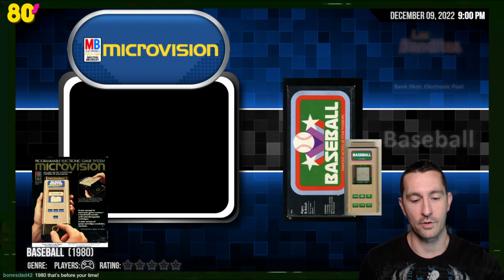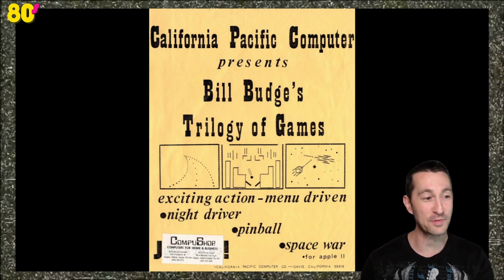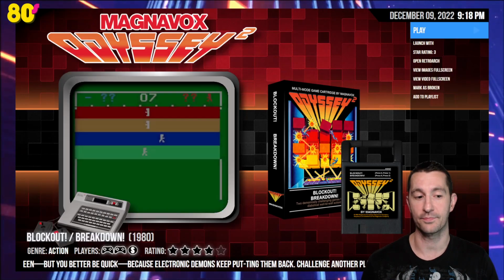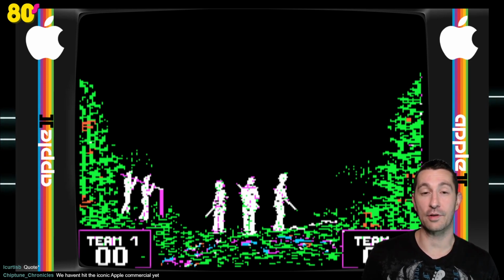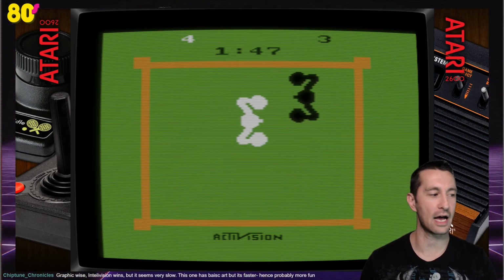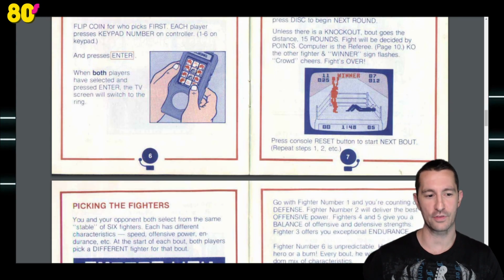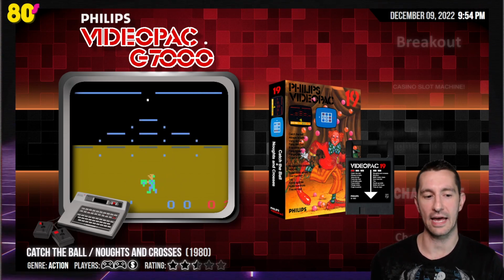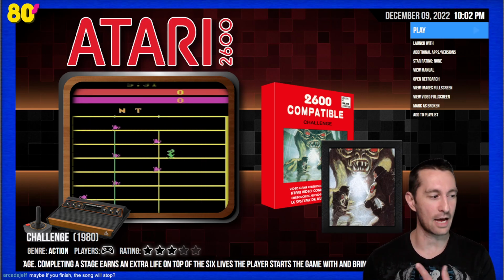Intellivision and Atari Duke it Out with Boxing!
We are now going through all the games released sometime in 1980 in alphabetical order. Which means we are getting in the creepy, kooky, and obscure territory!
We got Demon Dungeon to load "correctly", so Acorn Atom games will be shown on the channel! Will someone please call Bill Budge to see how to load his Trilogy of Games? After some great Apple II games, we see another example of the console wars as Atari and Intellivision have Boxing back to back! Finally, we end with a French/European Atari 2600 game: Challenge. Glory, Glory, Hallelujah...
Episode 43!
1980 - B-C
Video Games Featured:
00:00 Welcome to the Show!
00:31 Acorn Atom - Demon Dungeon
04:50 Apple II - Battle of Hoth
08:41 Apple II - Bill Budge's Trilogy of Games
12:43 Magnavox Odyssey 2 - Blockout! / Breakdown!
18:13 Apple II - Both Barrels
29:11 Atari 2600 - Boxing
37:44 Mattel Intellivision - Boxing
51:23 Sinclair ZX80 - Breakout
52:50 Magnavox Odyssey 2 - Casino Slot Machine!
53:28 Philips Videopac - Catch the Ball / Noughts and Crosses
56:35 Atari 2600 - Challenge
1:04:00 Outro

Chronologically Gaming!
Live on Twitch Every Weekday at 9pm Central

chronologicallygaming